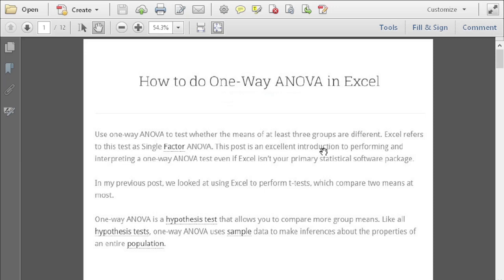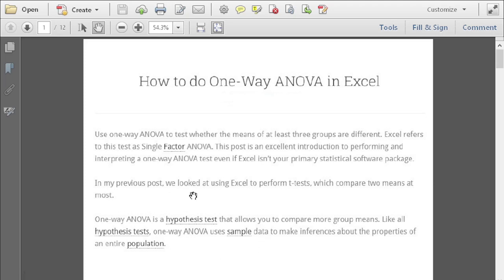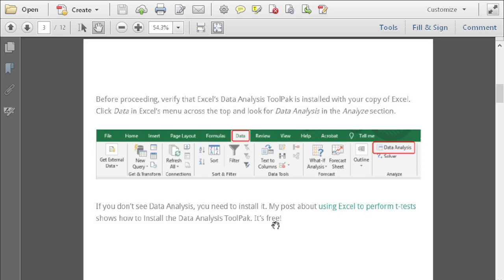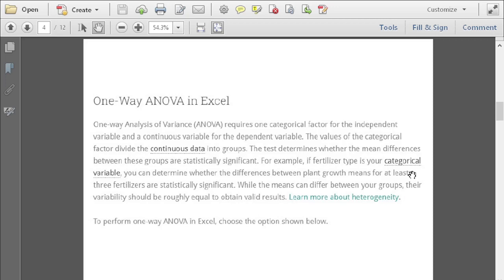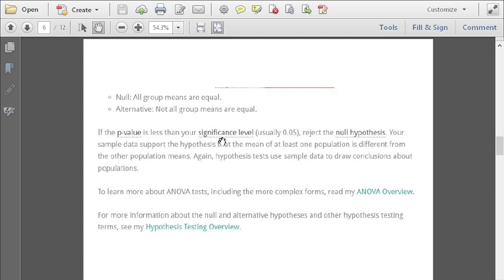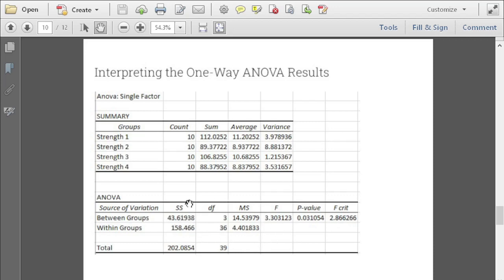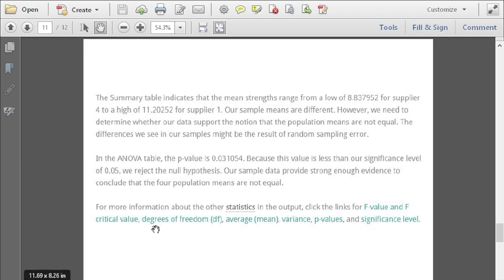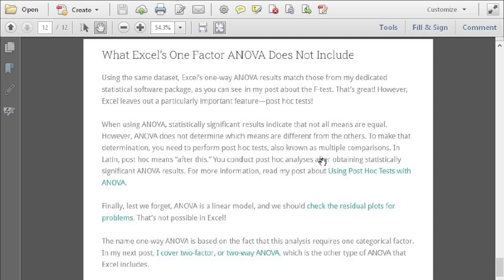One-way Analysis of Variance (ANOVA) Concepts